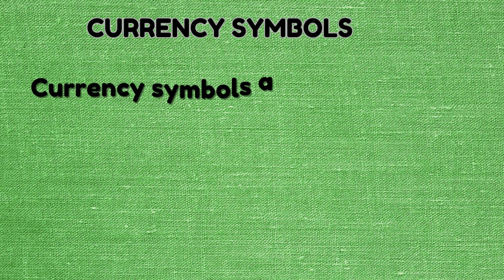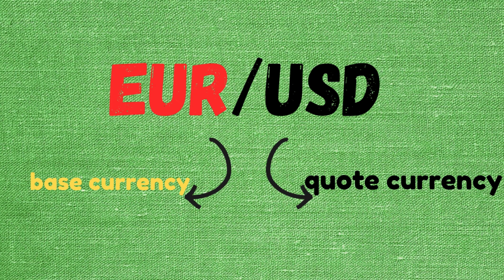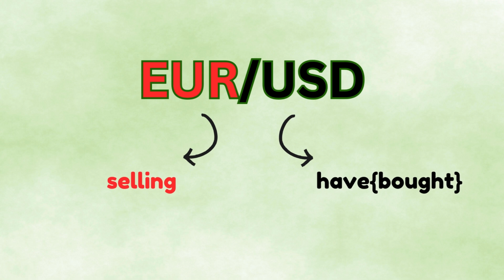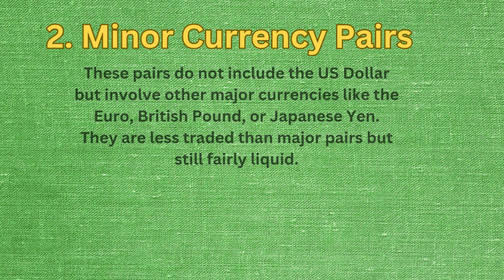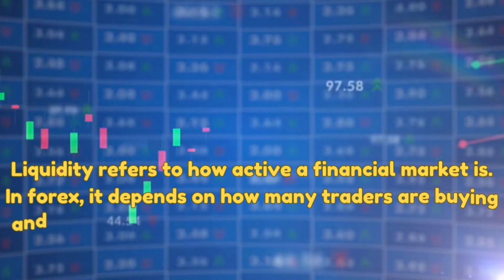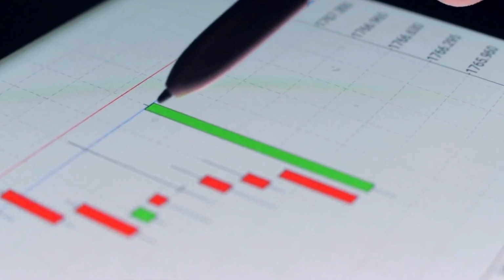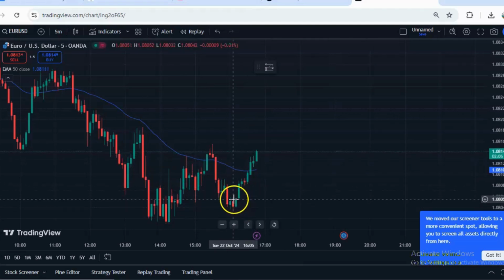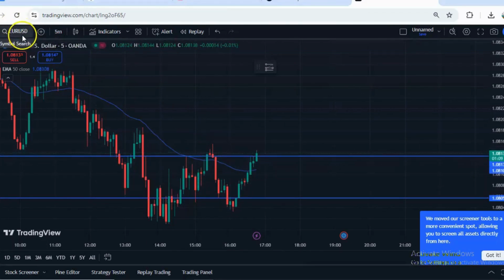Understanding Currency Pairs: A Simple Guide for New Forex Traders {LESSON 2}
Are you new to Forex trading and feeling confused about currency pairs? This video is here to help! We’ll break down the basics of currency pairs, how they work, and why they’re crucial in Forex trading. Whether you’re looking to trade major pairs like EUR/USD or explore exotic pairs, this simple guide will provide you with the knowledge you need to get started. Learn how to read quotes, understand pips, and discover how economic factors influence currency movements. Perfect for beginners!